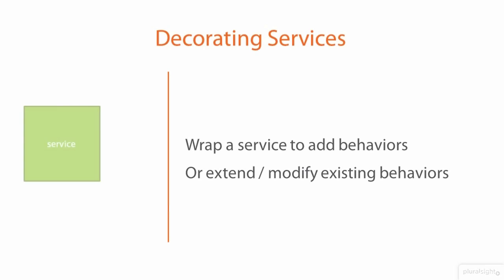Angular_Tut_Advance_3 - 20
20 Decorators